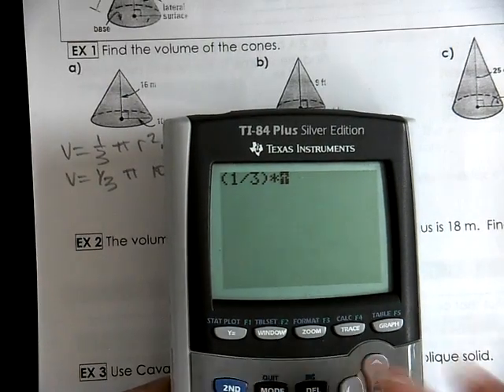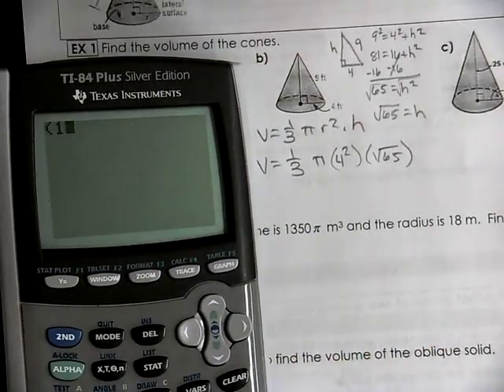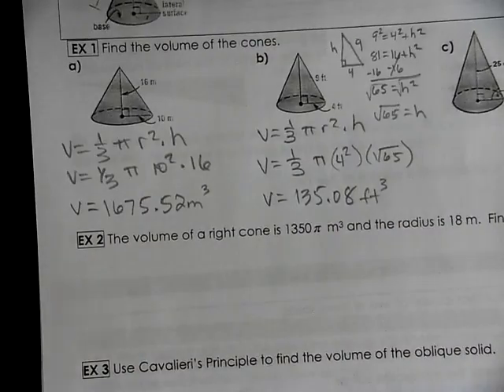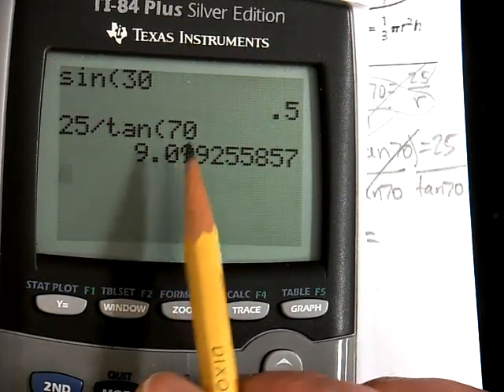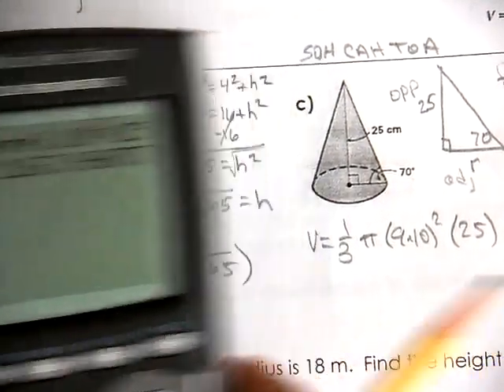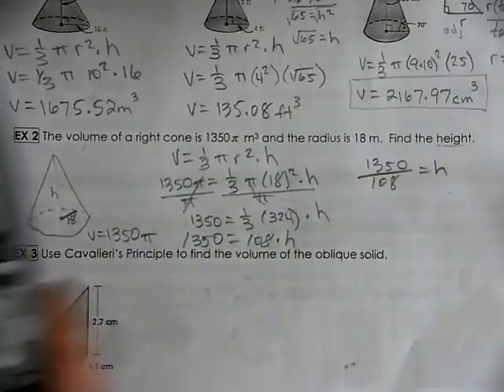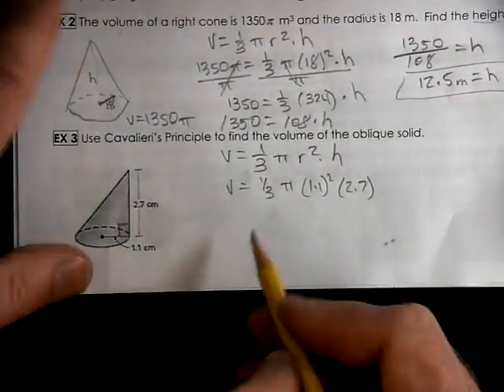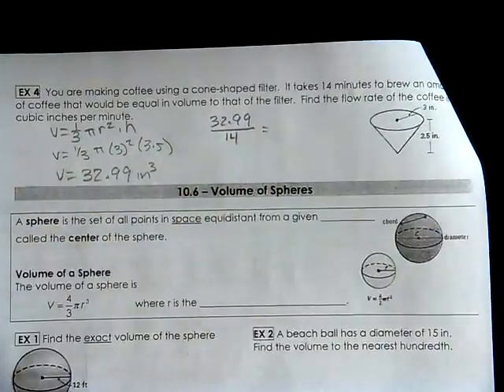Geometry 10 5 Volume of Cones